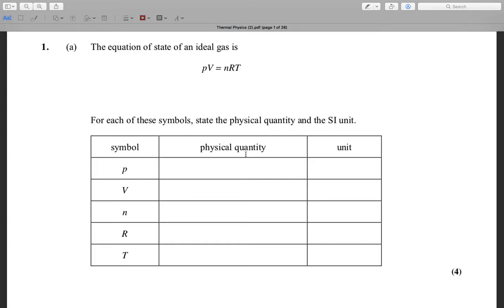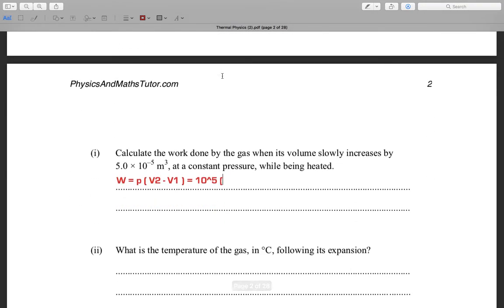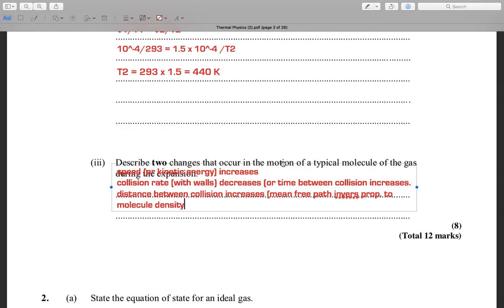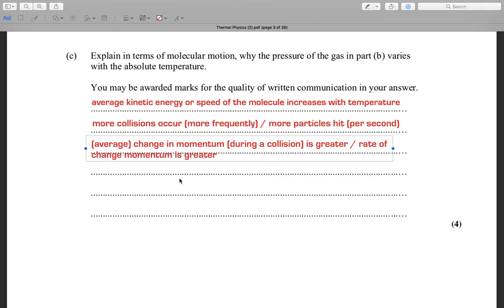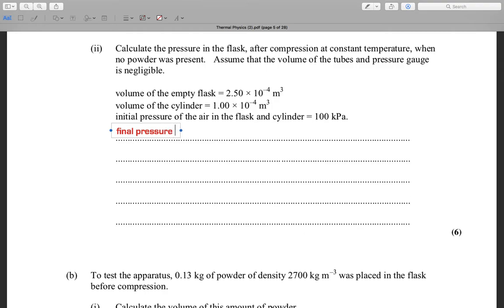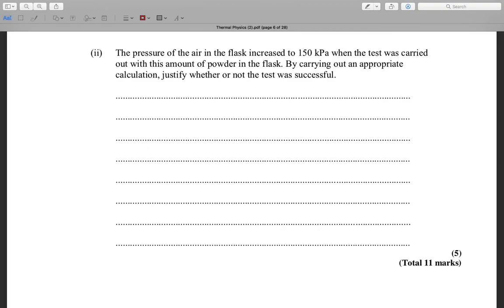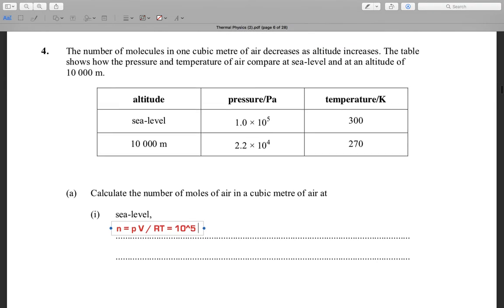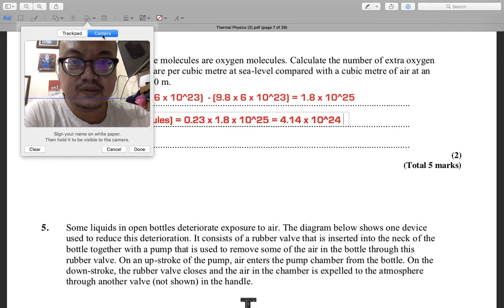A LEVEL PHYSICS | THERMAL PHYSICS IDEAL GAS LAW | THERMODYNAMIC PAST PAPER 2 QUESTION AND ANSWER (2)